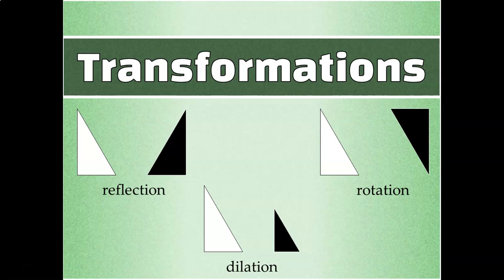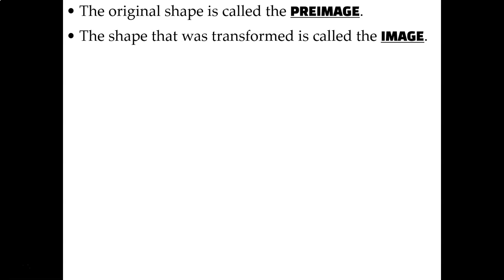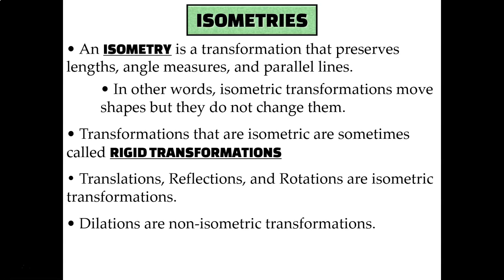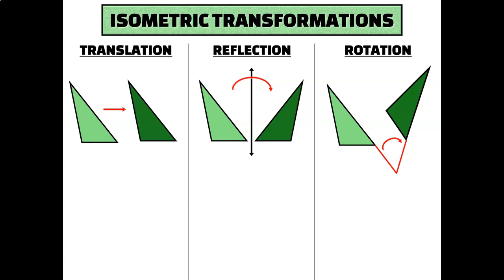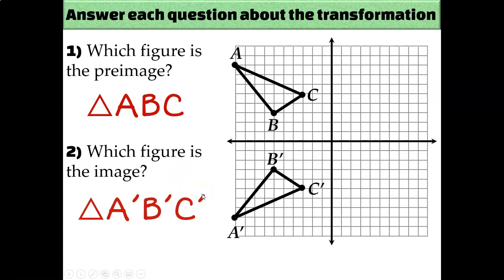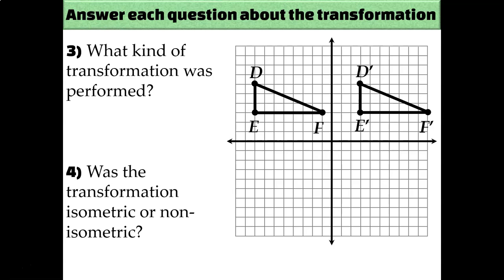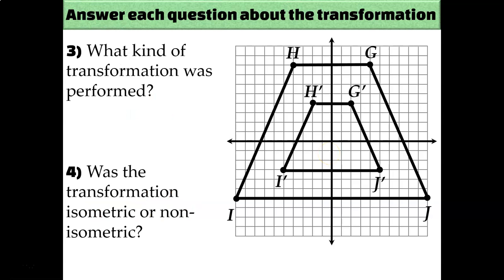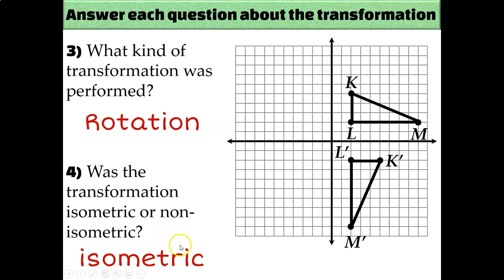Transformations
In this video, we will be introduced to the idea of transforming figures.  We will discuss the differences between isometric and non-isometric transformations and we will learn how to identify the preimage and the image of a transformation.